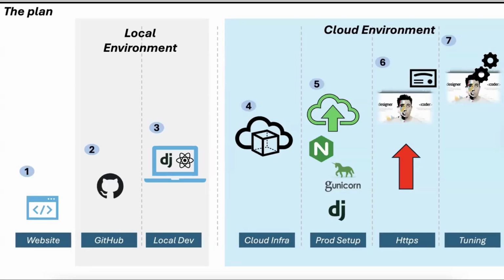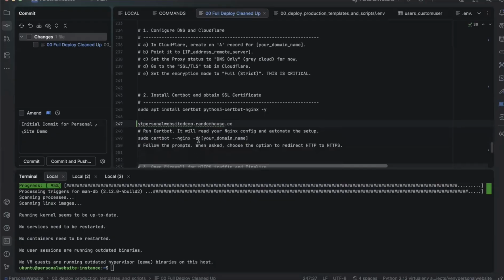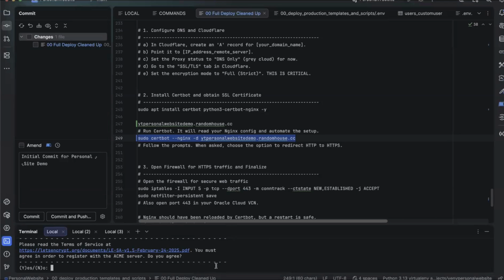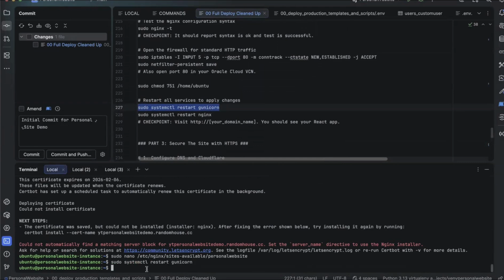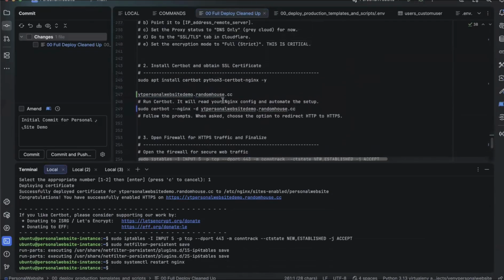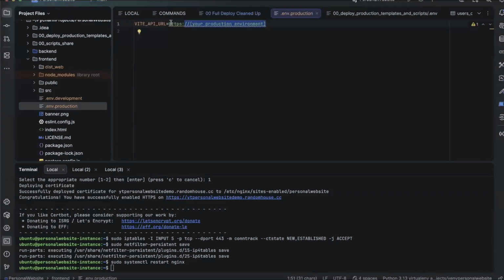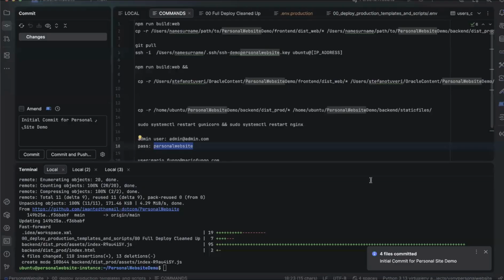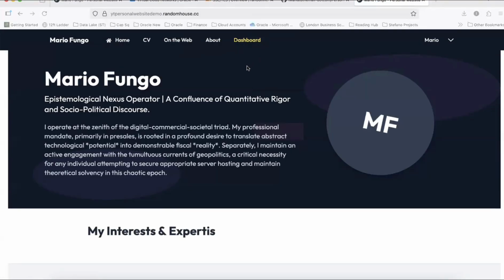Go live with you own personal website FREE FOREVER Phase 6 https